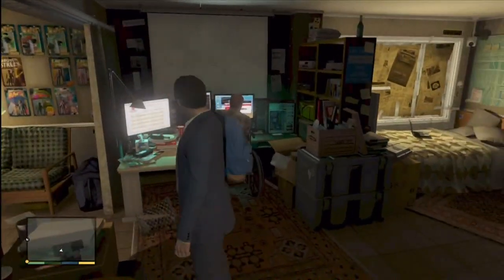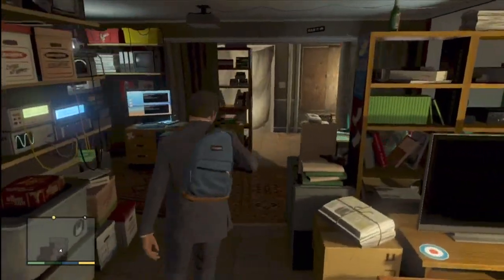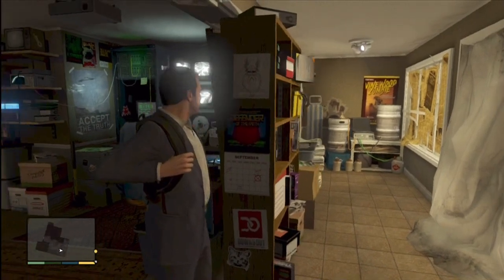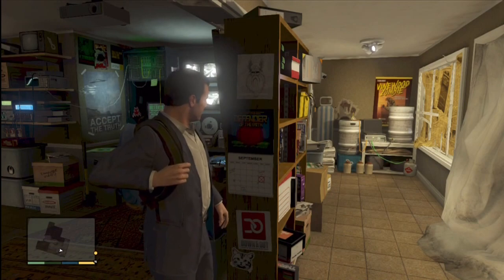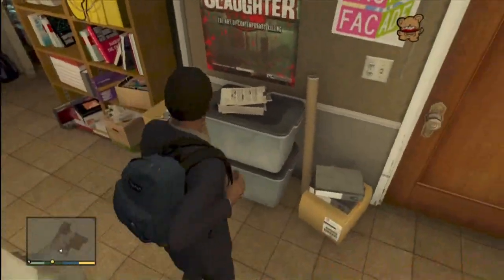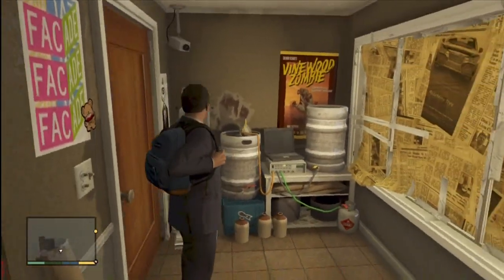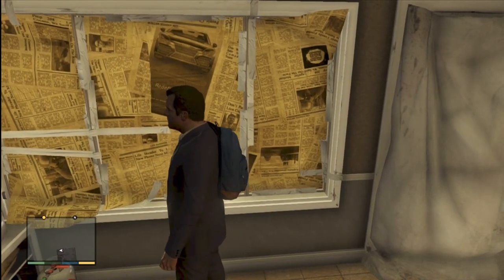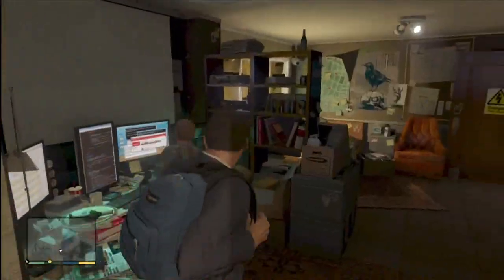Grand Theft Auto 5 | Master Chief & Superman Easter Egg! (GTA V)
When you meet Lester after completing a few missions, stop and look around this hideout for some sweet secret easter eggs! For starters, you got both, Superman and Master Chief action figures! Along with that you have a September 17th release date on the calendar! Not to mention all the Illuminati and alien posters scattered throughout the room! - Dynasty